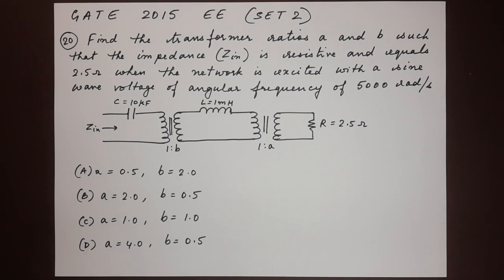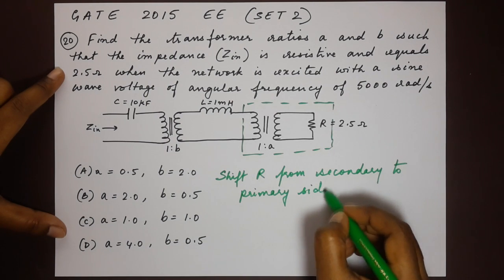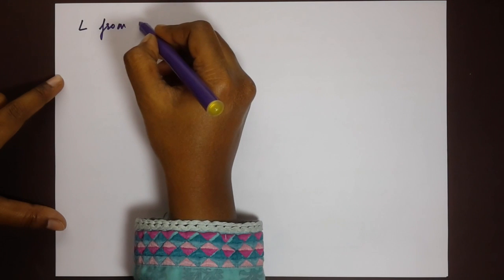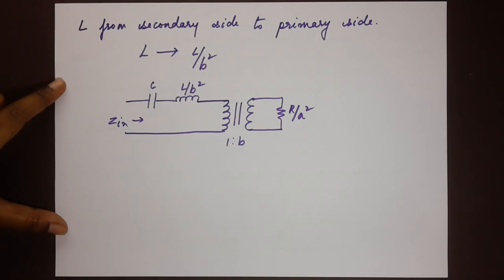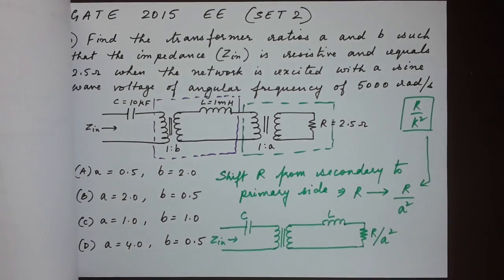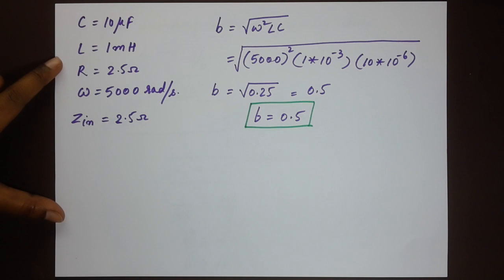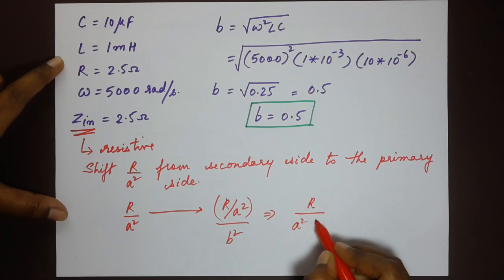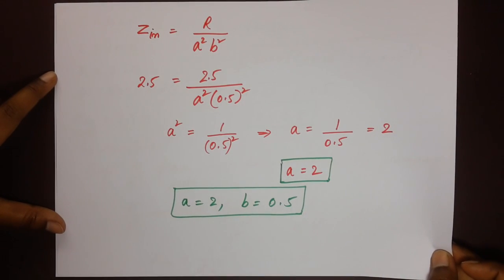Gate 2015 EE (Set 2) Q20